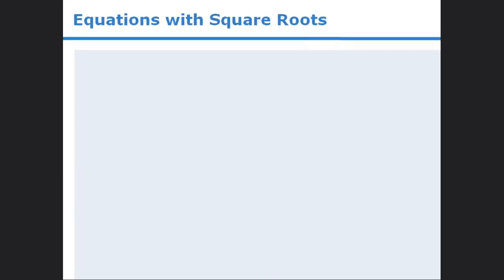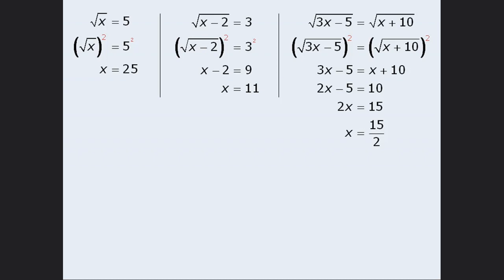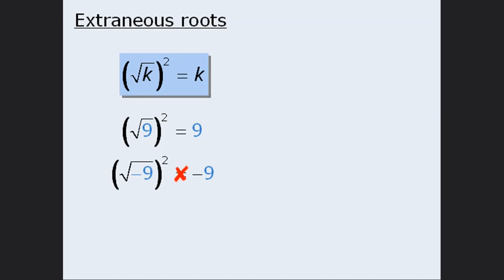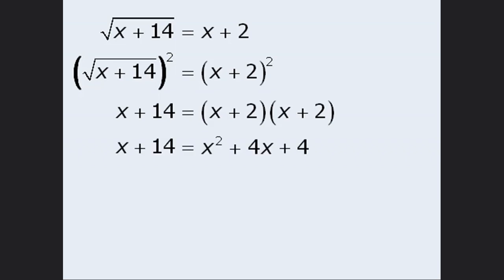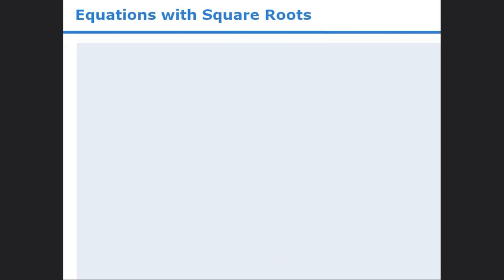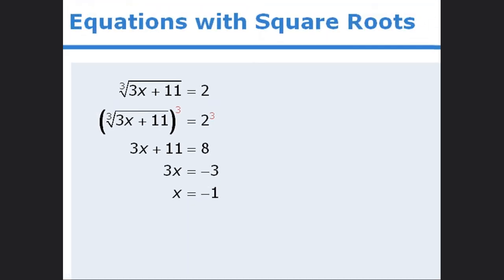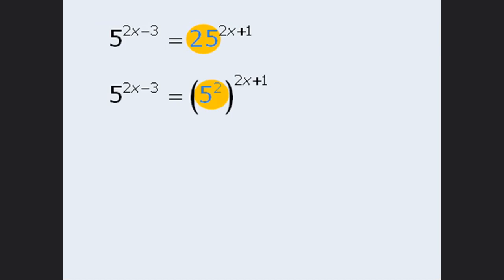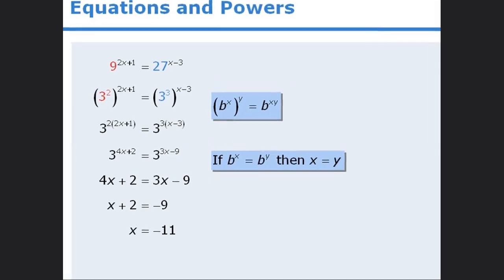GRE Math - Algebra | Solving Equations with Square Roots and Solving Equations & Powers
In this video on GRE Math - Algebra, you'll learn how to solve systems of linear equations with two or three unknowns. The video will cover both the graphical and algebraic methods of solving these equations, and will provide tips and tricks for solving them quickly and accurately. This is an essential skill for the GRE Quantitative section, and mastering it will help you achieve a higher score on the exam. So, join us and take your first step towards acing the GRE Math section!